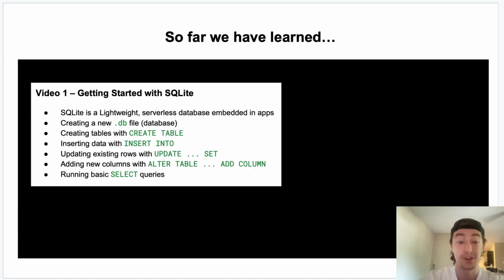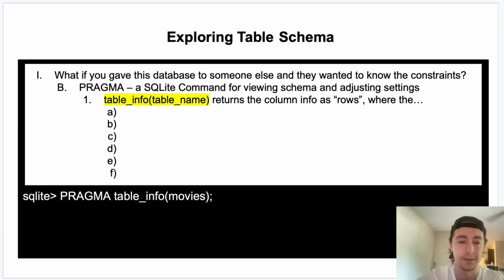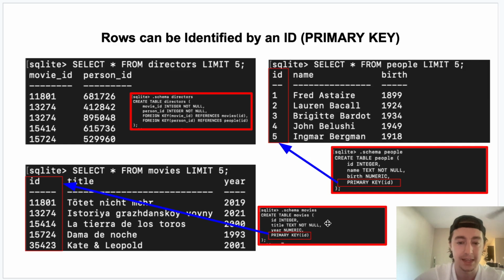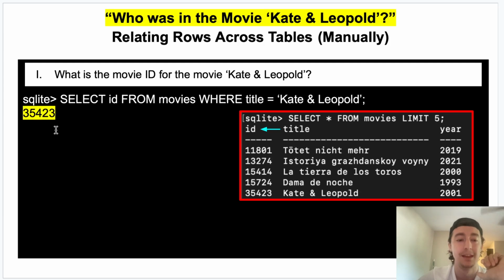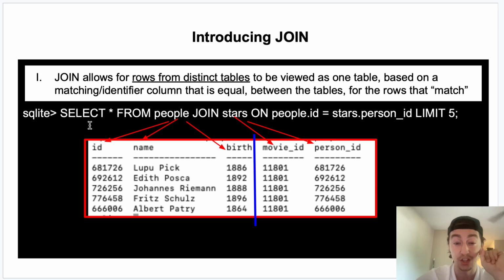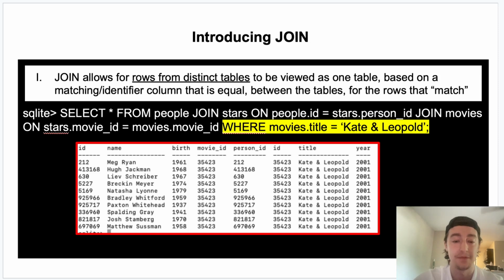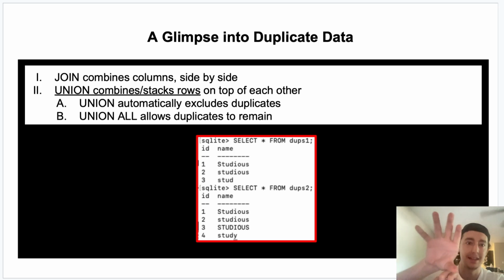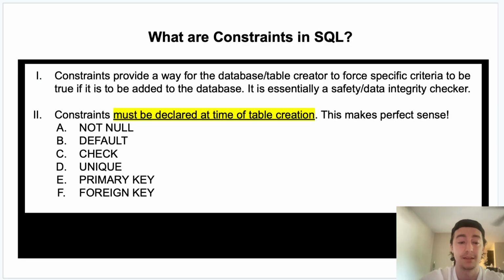Table Schema, JOIN, UNION, PRIMARY/FOREIGN KEYs, and Duplicate Data in SQL (SQLite Tutorial Video 5)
In video 5 of our SQLite Tutorial Series we discuss what table schema is and how to retrieve it, and how the JOIN, UNION, and UNION ALL statements work in SQL. We also briefly introduce what PRIMARY and FOREIGN KEYs are, and how they are used to relate rows from different tables.

If you are following along in your own codespace, you will need to download the database we will be using, which is from the Harvard CS50 Course (Problem Set 7). To download and start the database connection, simply run the below code in your terminal:
$ unzip movies.zip
$ rm movies.zip
$ cd movies
movies $ sqlite3 movies.db

The next video in this series will cover PRIMARY/FOREIGN KEYs in more depth, as well as the constraints available in SQL.

Video 1: What is SQLite, getting started, creating tables, adding data, and basic SELECT queries.

Video 2: Loading/importing external, non-SQL, databases, filtering with WHERE, and conditional logic.

Video 3: Column aliases, aggregate functions (COUNT/SUM/AVG/MIN/MAX), GROUP BY and HAVING, LIMIT, DISTINCT, creating backups, working with .sql files, and creating views.

Video 4: Handling NULL data